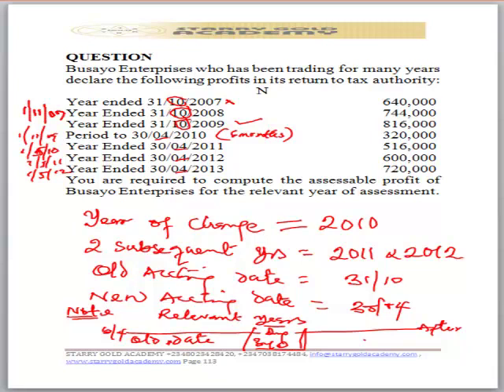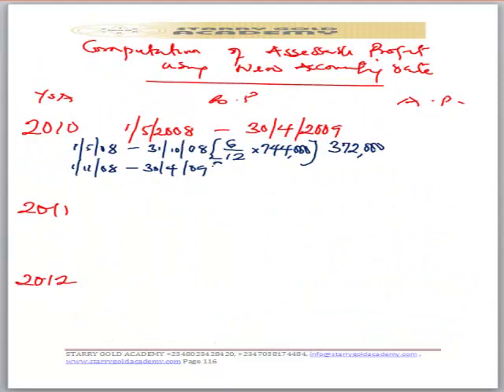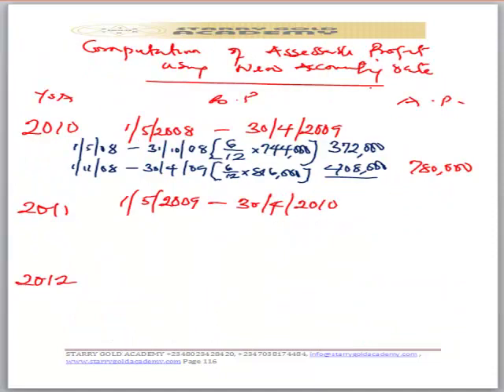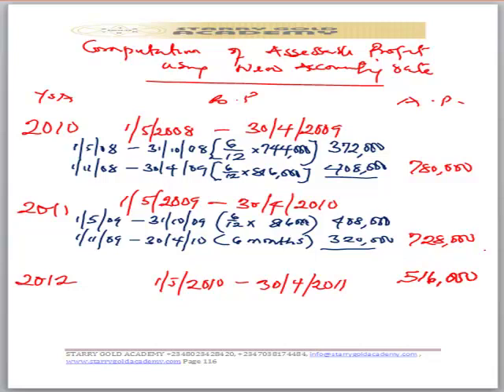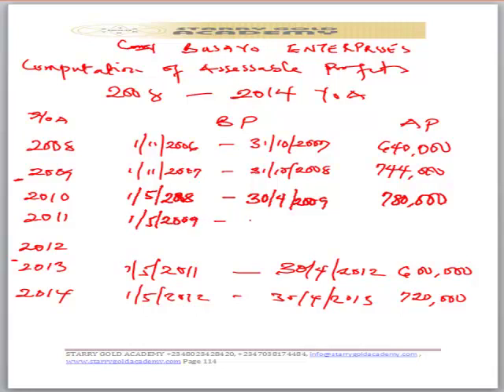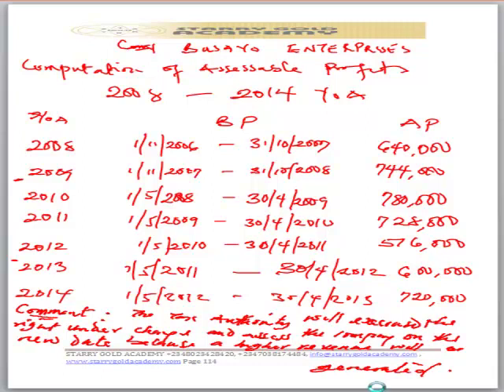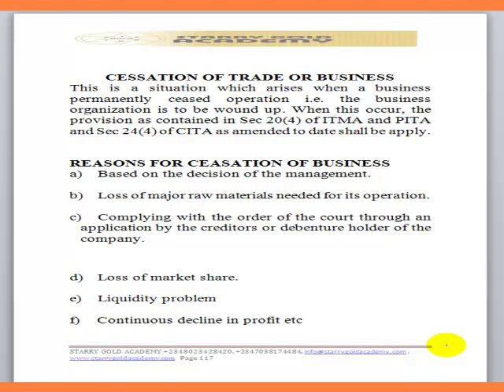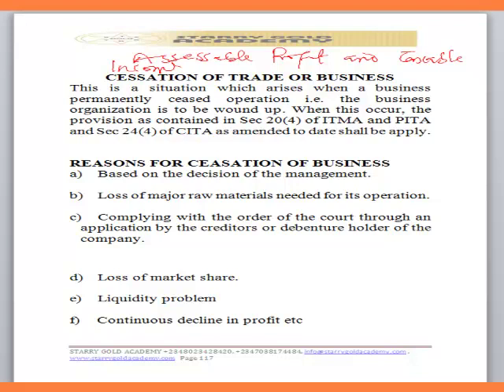ATS3 - TAX - Basis Period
Accounting Technicians Scheme West Africa lecture on  Basis Period
TAX -ATS3